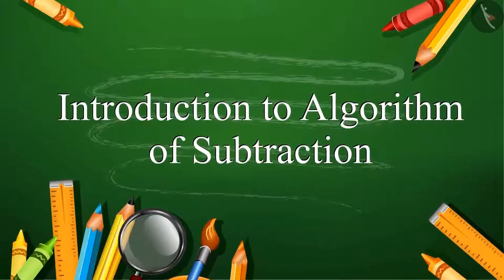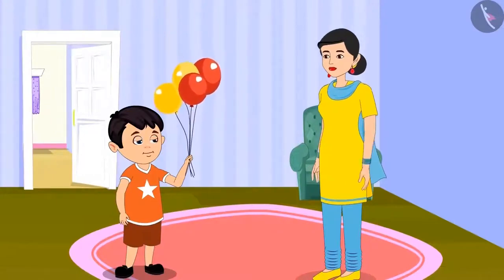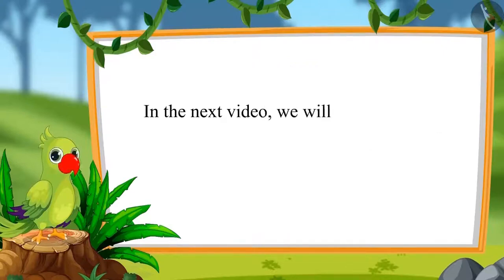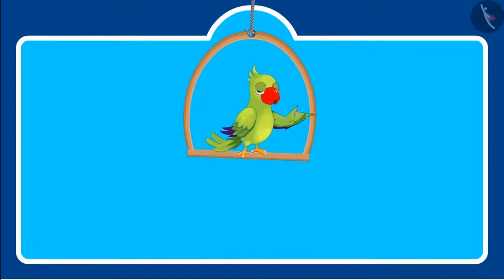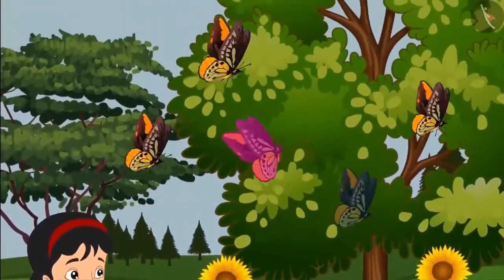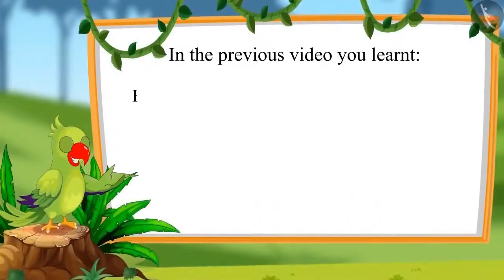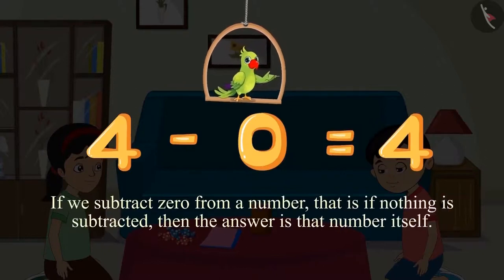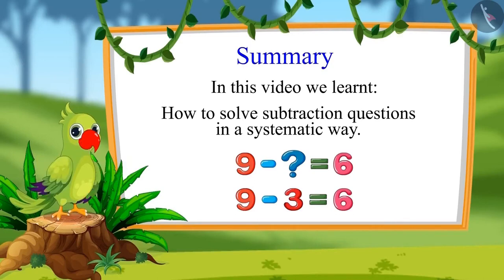Algorithm of subtracting one digit numbers | Subtraction for kids | Class 1 Maths | cbse ncert